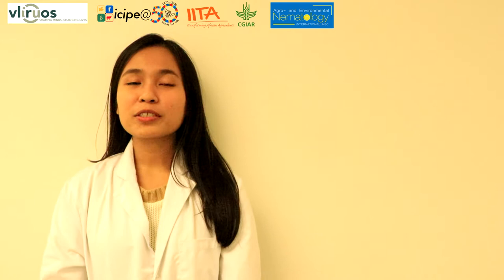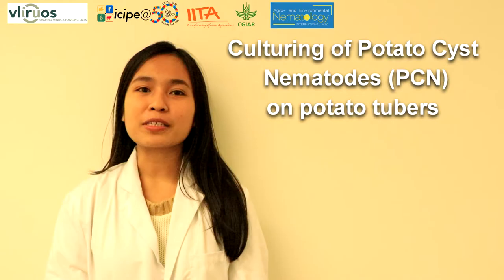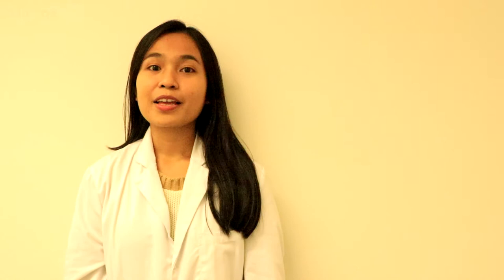Culturing of potato cyst nematodes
By Shiela Pearl Quiobe 2019